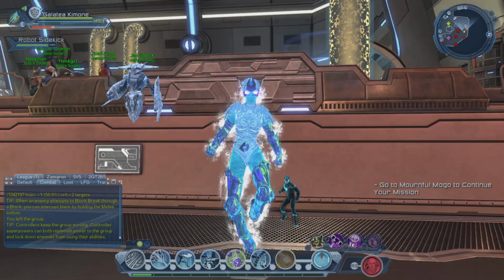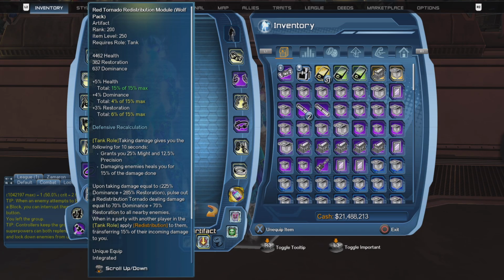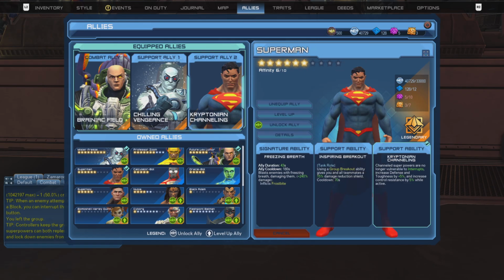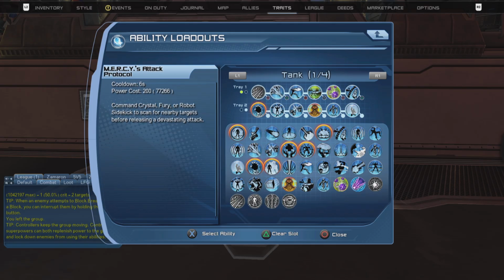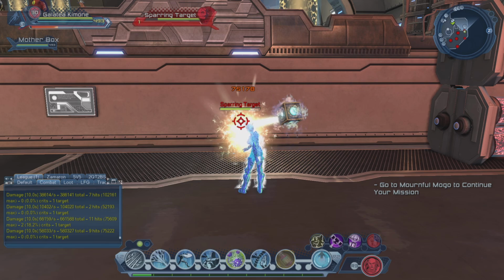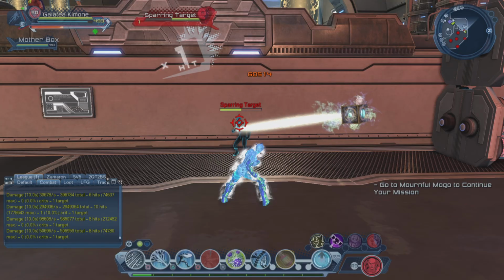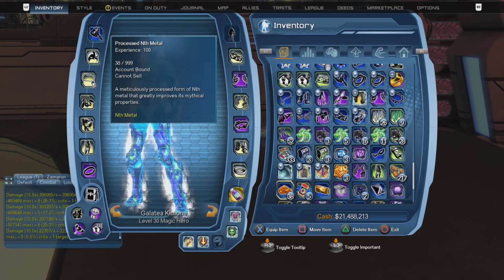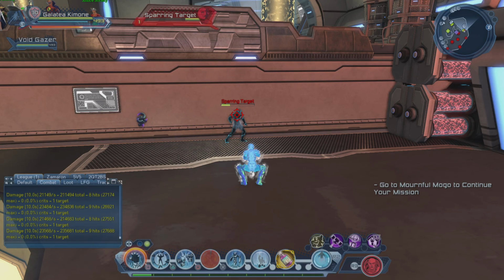Galatea Kimone: Output Demo (Ice - Battle Tank Pets Build Overview)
This is a video demonstrating a combination Might / Pets Battle Tank Build.

This character is 493 CR, using DPS Gear in Tank Role, 700 SP so Might has 430 SP allocated, or approx. 600K Might. Artifacts are Source Shard, MERCY, Grimorium Verum, Transformation Card, and Red Tornado Module.

This build uses Robot Sidekick, Grimorium Verum, and a Tier 3 Motherbox as the primary pets, with support provided by the Mister Freeze Ally's Chilling Vengeance Ability, which can produce (up to) 3 additional Snow Devil pets if hit while Shielded.

The loadout is discussed in greater depth in the video itself, but the top tray (left to right) and bottom tray (left to right) are as follows:

Luminous Beam, Frost Blast, Avalanche, MERCY Protocol, Spore Pod, Reflection,

Neovenom Boost, Winter Ward, Hard Light Shield, Godwave Strength, Exobyte Robot Sidekick, and Life Shield:

There isn't a fixed rotation, necessarily: start with Spore Pod, Reflection, then MERCY, switch down, Godwave Strength, switch up, and then Luminous Beam, Frost Blast, by which point MERCY will be off cool down - use it again, then switch down: if Godwave is off cooldown, use it, otherwise switch up, then Avalanche and Luminous, Frost Blast until Spore Pod / Reflection are off cooldown, then repeat.

I use weapon taps between Luminous, Frost Blast, and Avalanche for additional damage and to cut the animation dovetail.

Essentially: you want to use MERCY any time it's off cooldown, and you want to check / use Godwave every time you use MERCY in order to maintain high output for the pets, since Godwave doesn't have a consistent cooldown. You want to use MERCY immediately off cooldown, if at all possible, because it reduces your Trinket Pet cooldown and that Motherbox Knocks.

In the test above, the final result was around 470K/s *with a tank*.

I will advise the following: This is a very high variance loadout, so you may see large dips and spikes: These are not indicative of the median performance. Also, this is a fairly fully-realized endgame character, so if you have lower level Artifacts, lower CR, or fewer SP, adjust expectations accordingly.